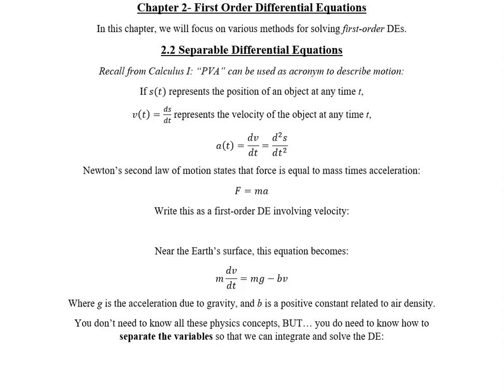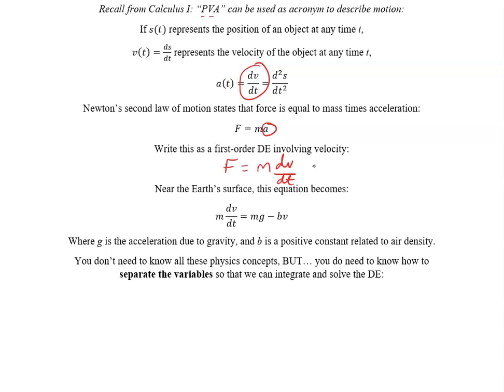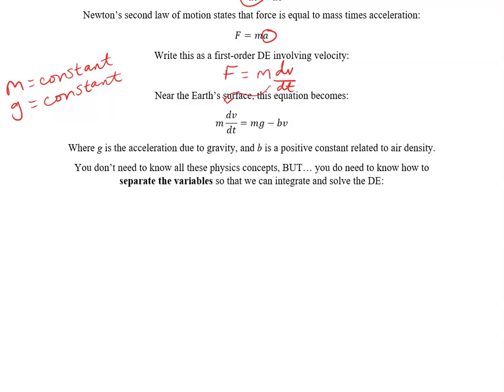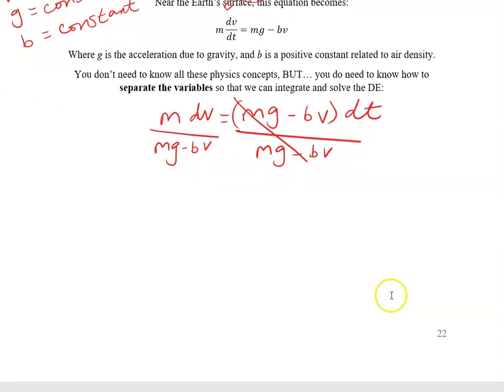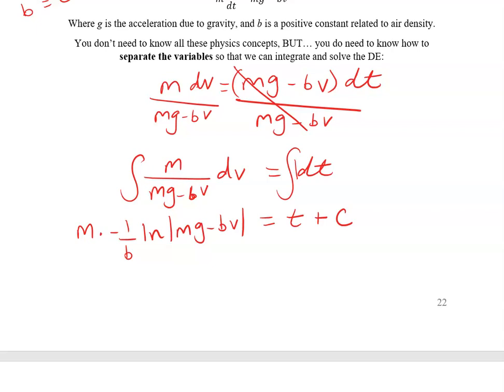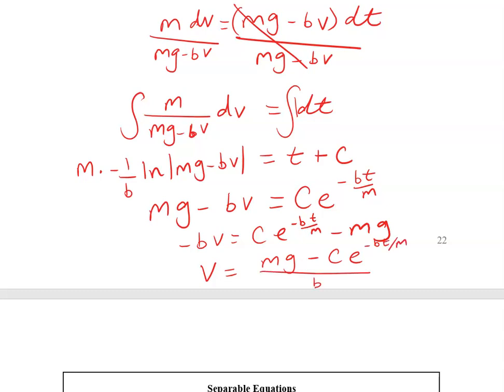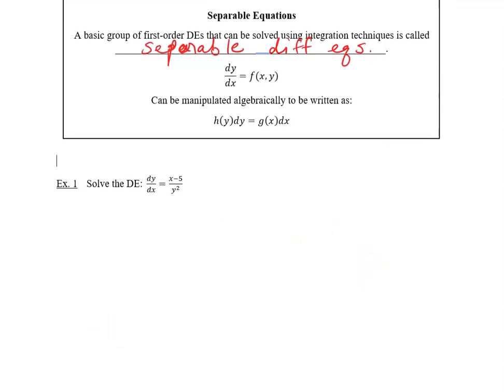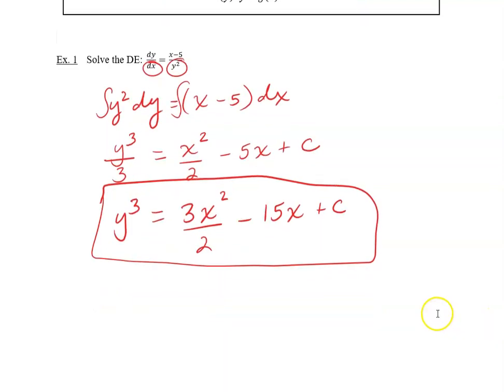MAT371 2.2 Separation of Variables